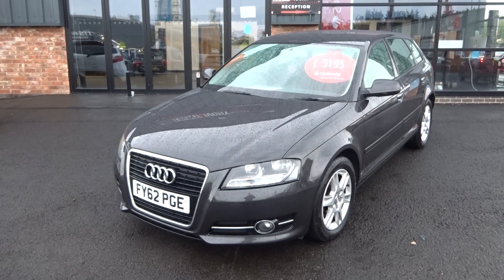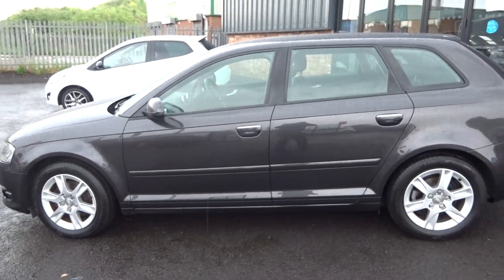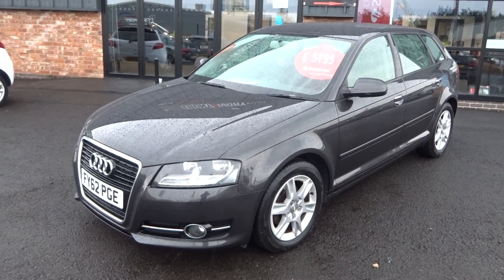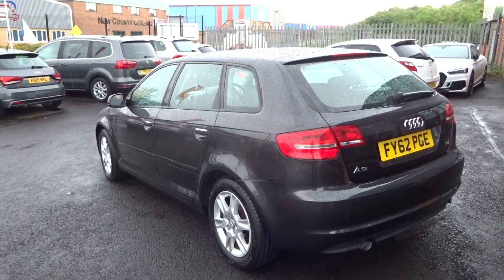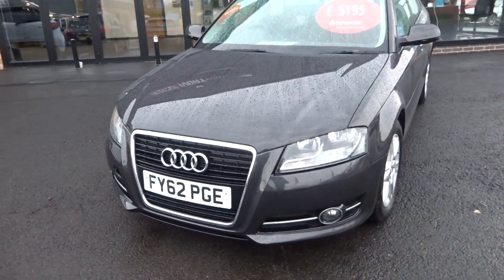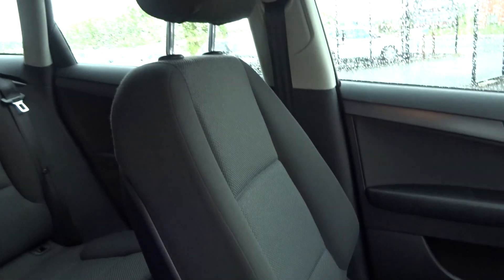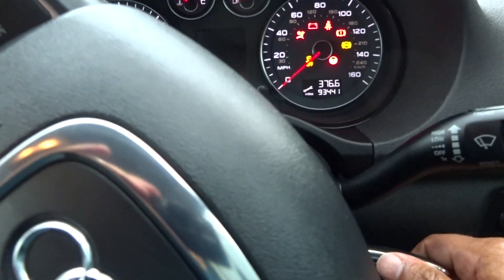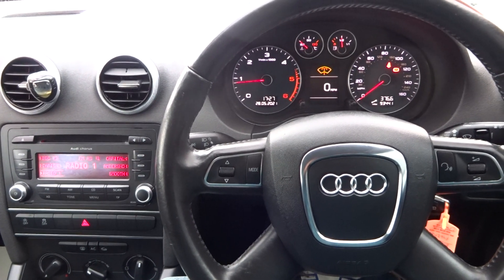FY62PGE AUDI A3 1.6 TDI SE 5d 103 BHP